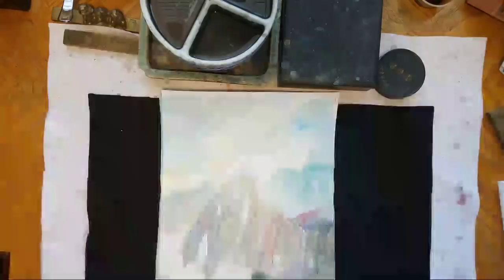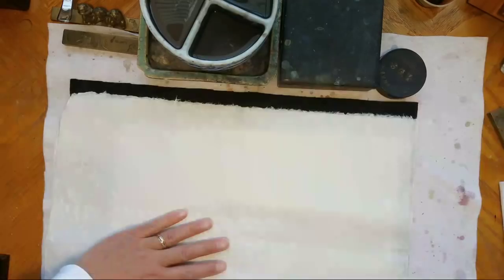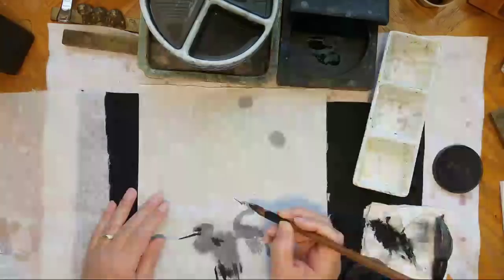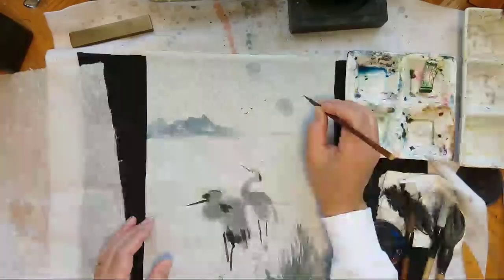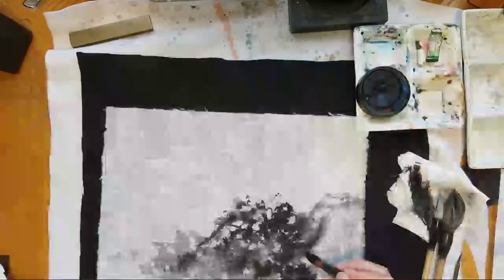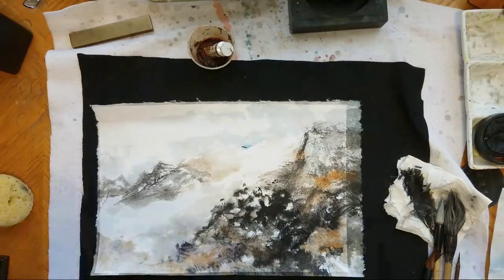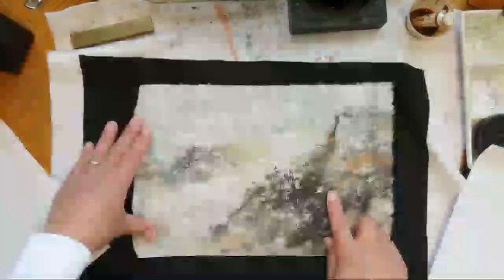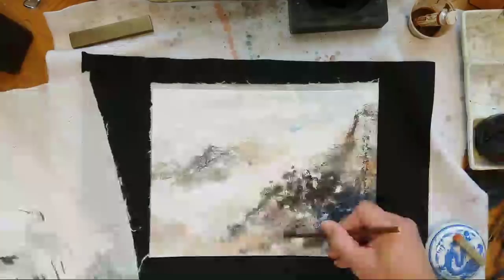Experimental Landscape Painting With Mulberry Paper